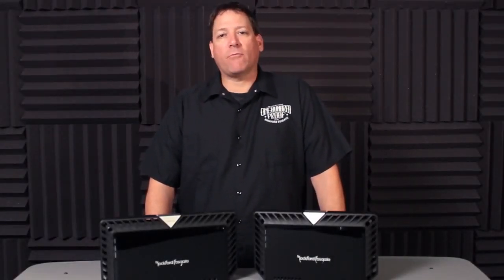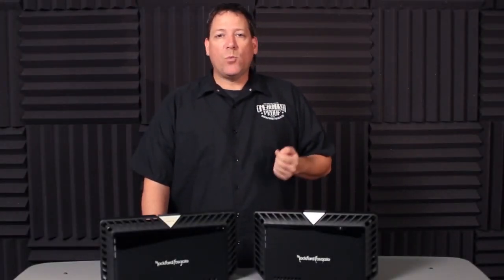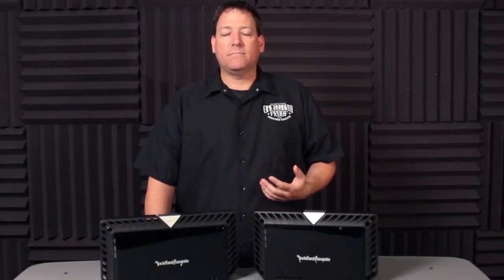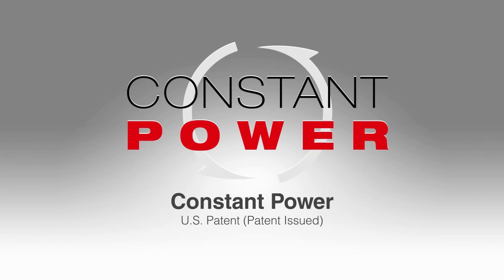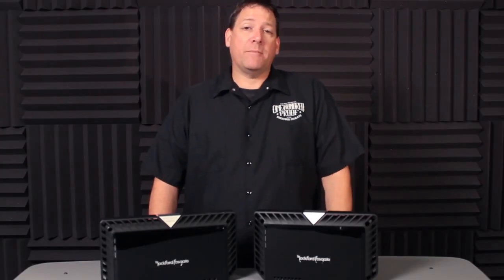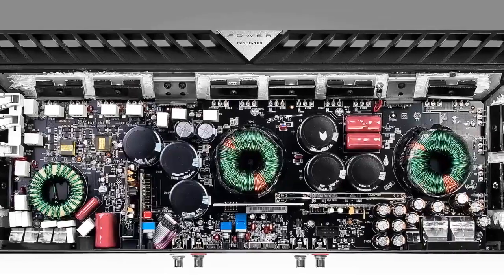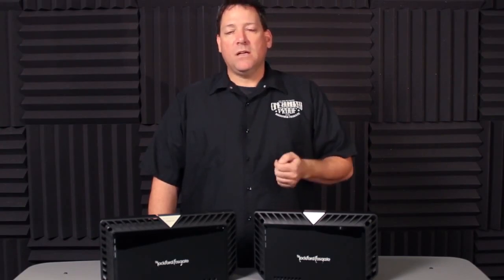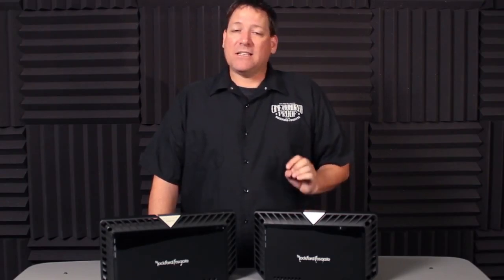Rockford Fosgate: Power Amplifier Overview (3.3)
This is an educational overview on the POWER series amplifier models.

For over 30 years, Rockford Fosgate has been known for big power and big things, and we've been an industry leader in amplifier technology and design.  We've been awarded several patents for our circuitry design, a lot of them incorporated in the POWER series amplifiers.  We'll see what sets the POWER series apart from the other manufacturers.

The following video was originally produced for our RTTI (Rockford Technical Training Institute) dealer training program and is now being made available to the public.